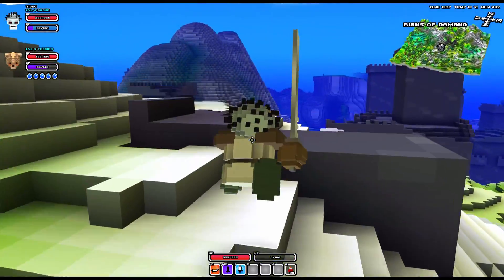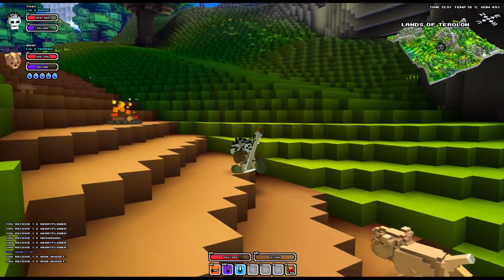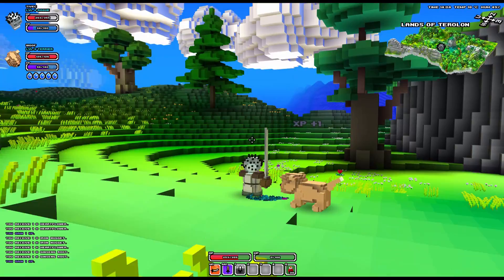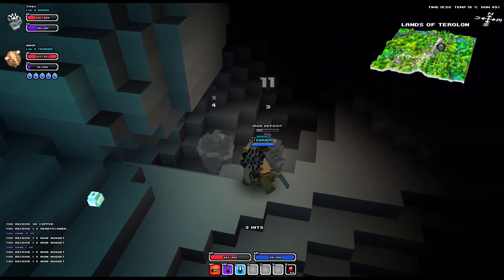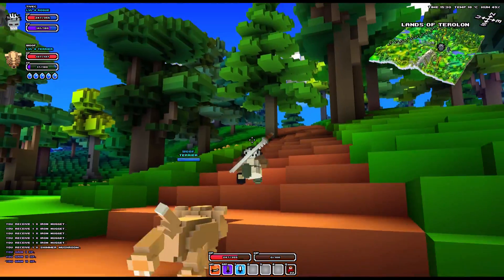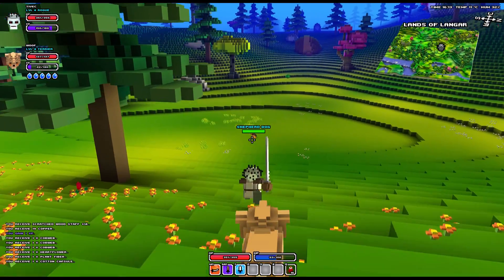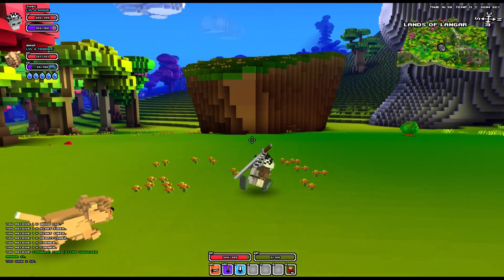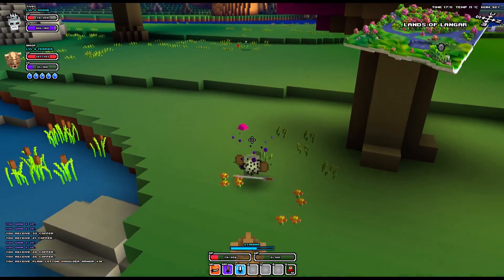Cube World Alpha - Episode 4 - On the Road Again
I keep heading along the road toward new lands to explore!

Cube World is in active development and is not a finished product. You can find out more about it on:

Footage was recorded with PlayClaw, and encoded with Adobe Creative Suite. Barking, growling and squeaking chew toys courtesy of my Shetland Sheepdogs, Zakk & Dusty.